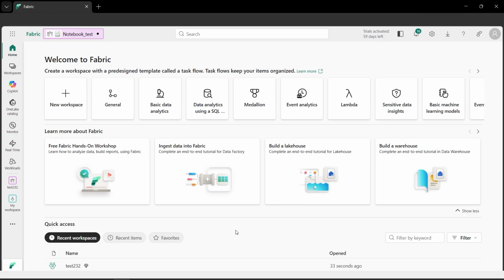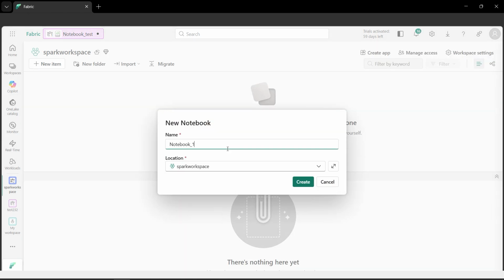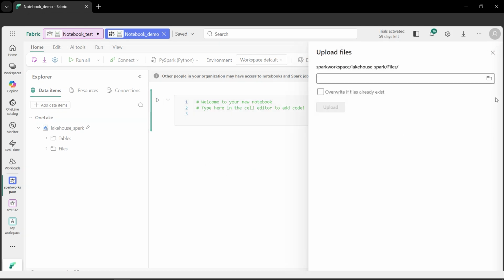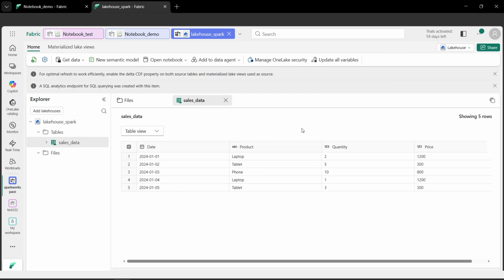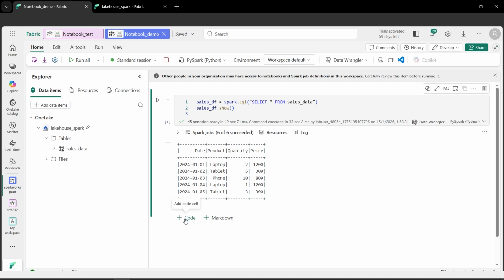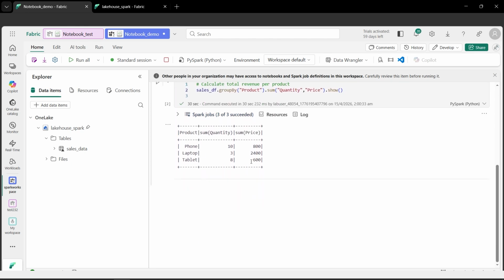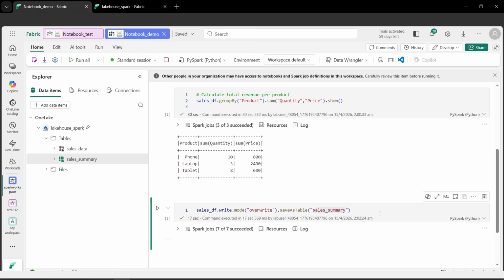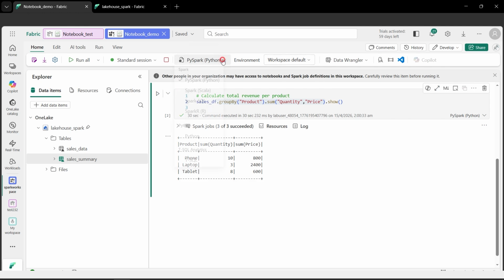Microsoft Fabric Spark Workspace Configuration Hands on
Today let's learn about Microsoft Fabric Spark Workspace Configuration Hands on.